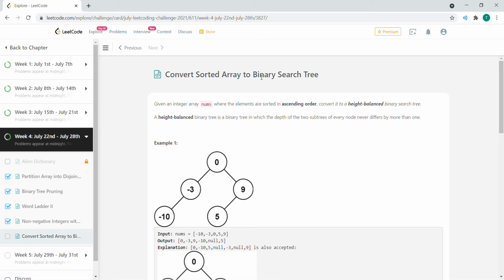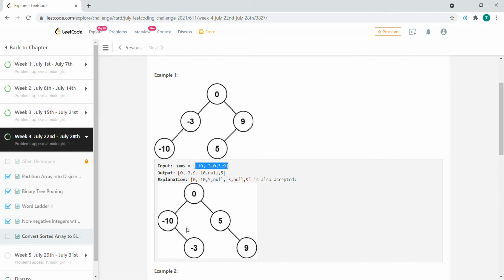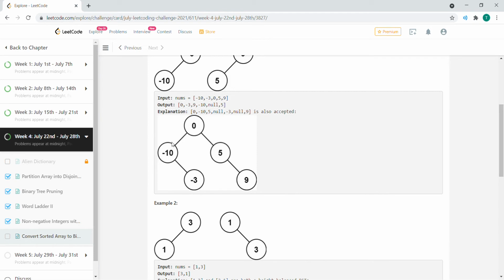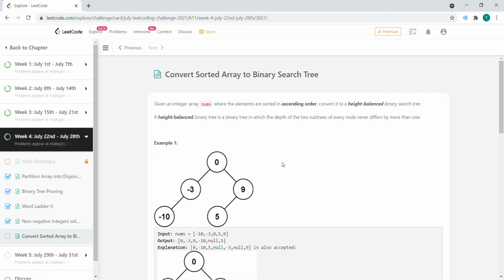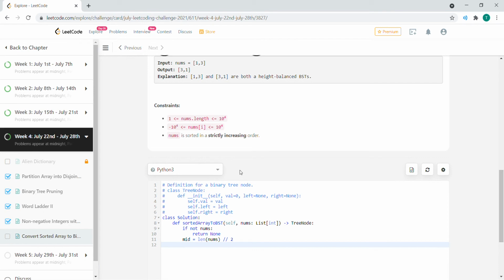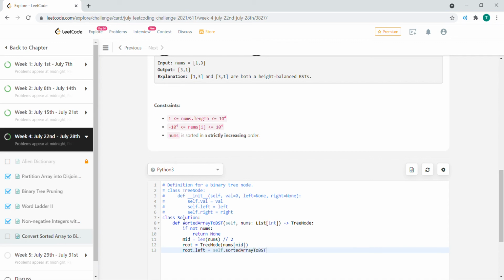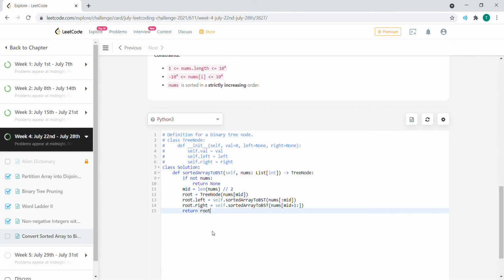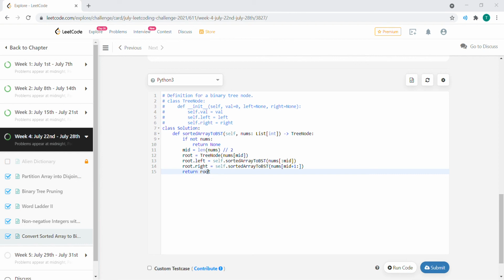July 26/2021 LeetCode Challenge: Convert Sorted Array to Binary Search Tree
Question: 108. Convert Sorted Array to Binary Search Tree
Approach: Depth-first search recursion